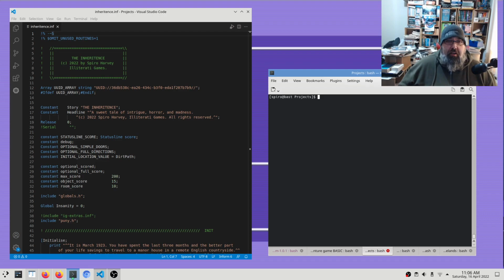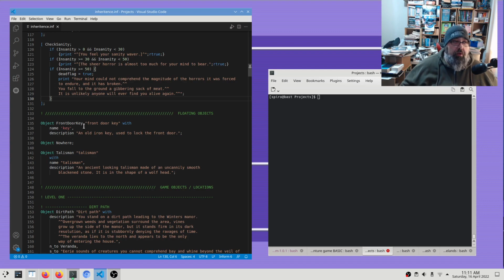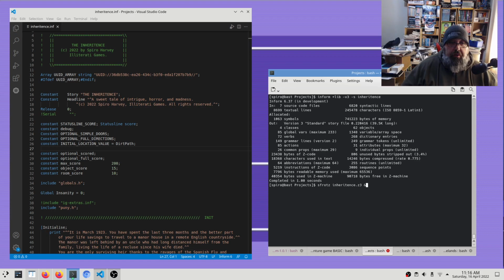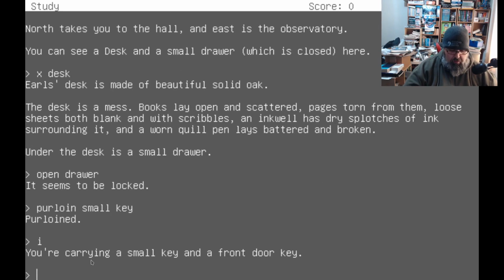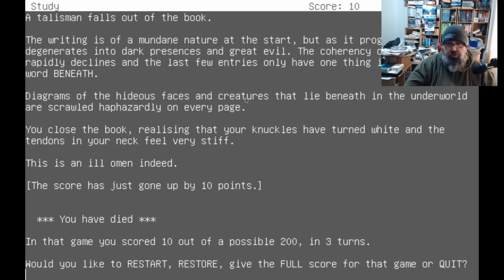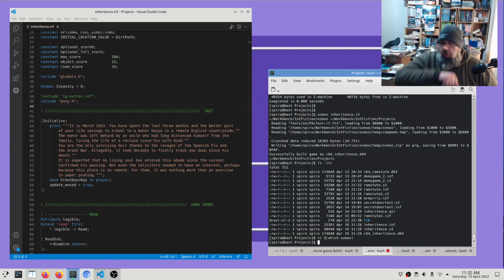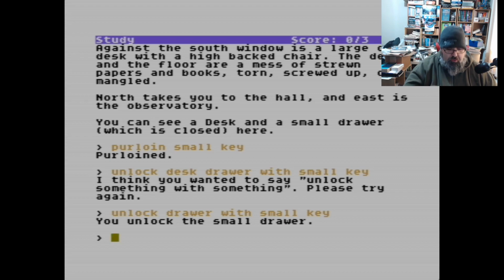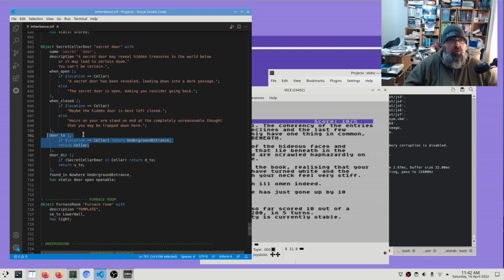Learning Inform as research for my c64 game engine - a Lovecraftian horror in the making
In my never-ending quest for retro things to play around with, and in support of research for my c64 text adventure engine, I've been learning the Inform/PunyInform Interactive Fiction (IF) engine.

This video is a run-through of the game I have started developing. It is intended to be Lovecraftian/Cthulhu mythos inspired.